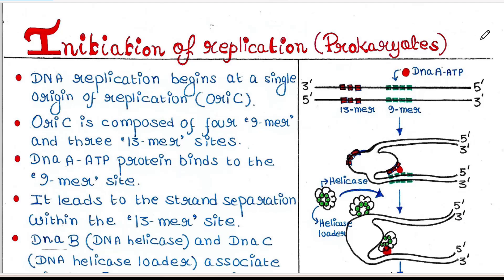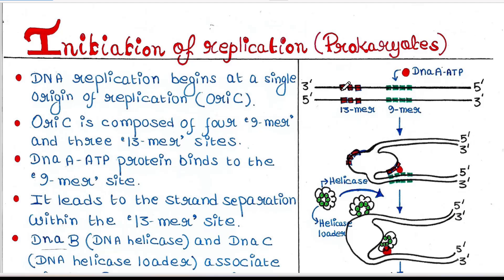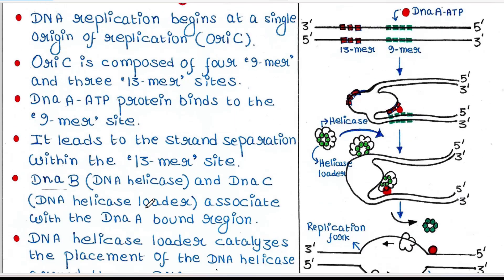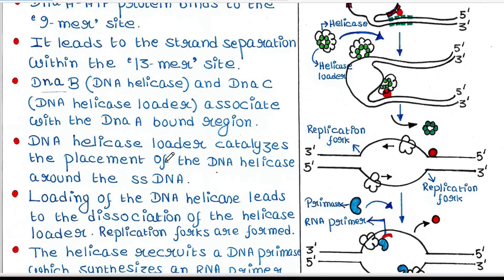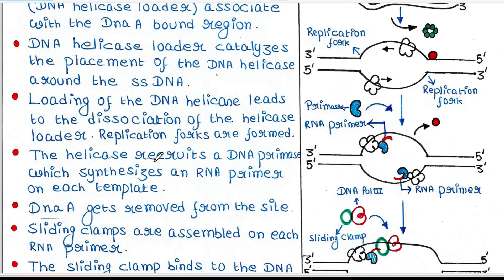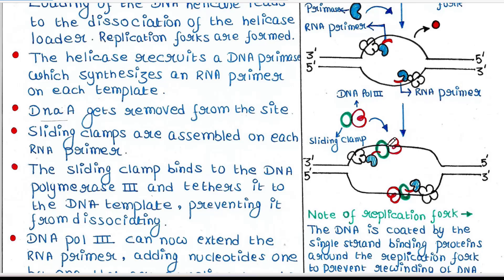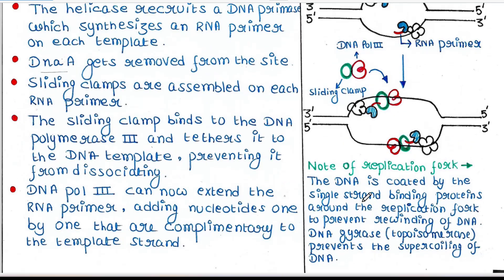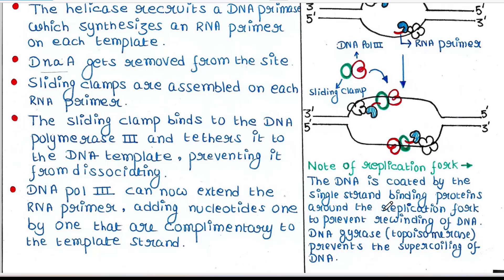Prokaryotic DNA Replication | Initiation